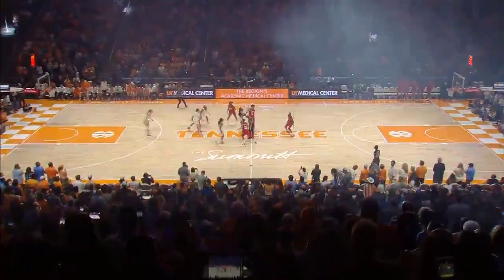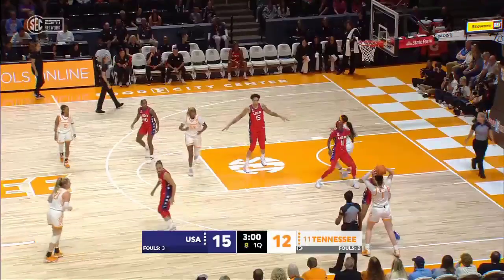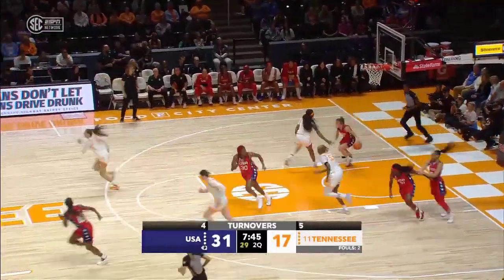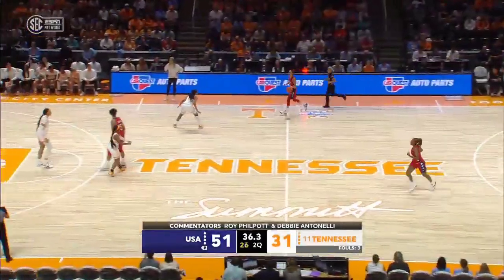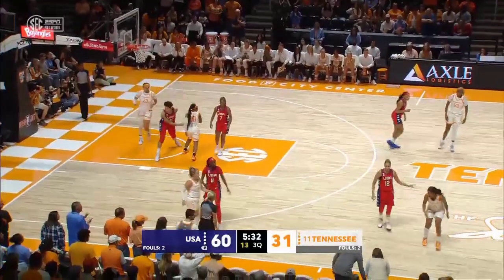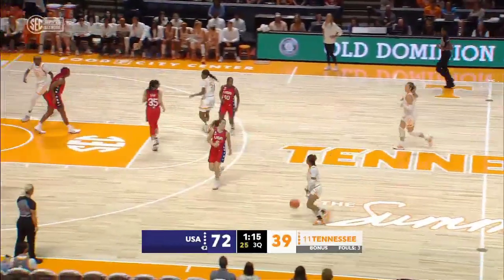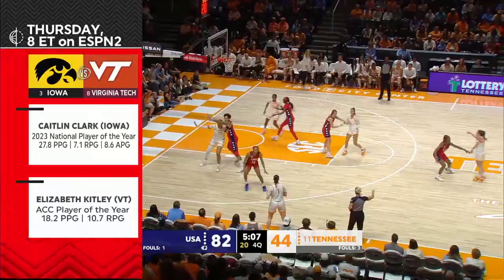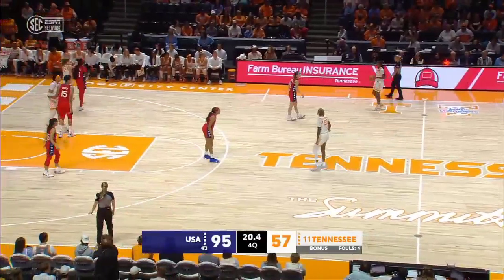Team USA vs #11 Tennessee | NCAA Women's Basketball 11/05/2023